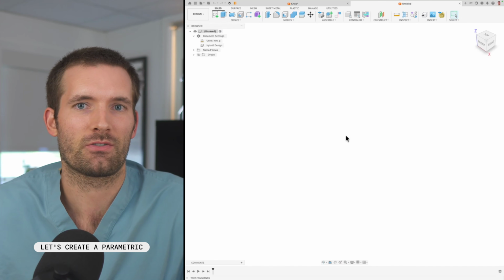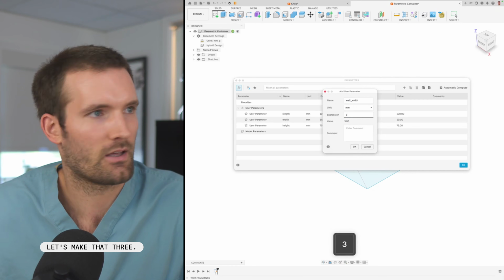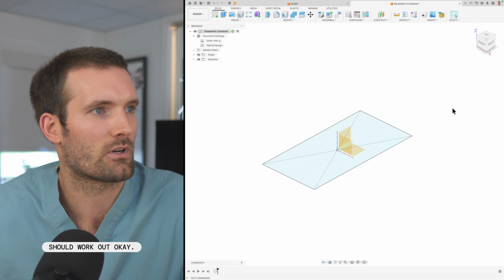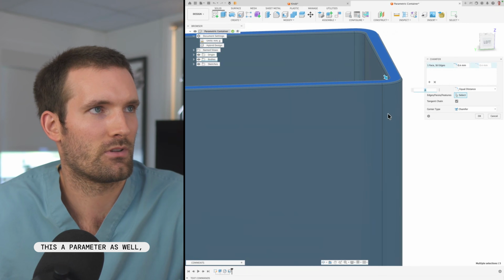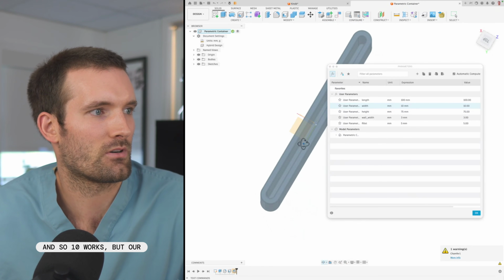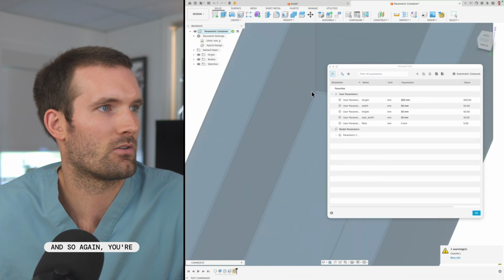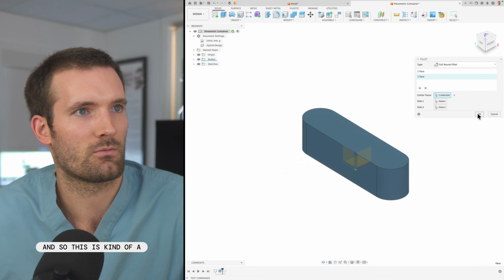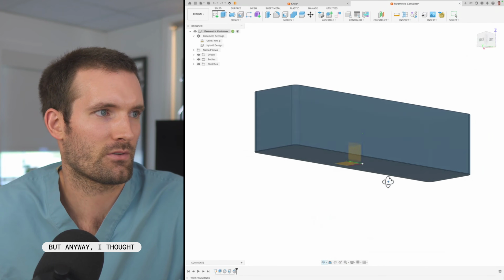Simple Parametric Design in Fusion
Parametric design in Autodesk Fusion lets you resize a model by typing new numbers instead of redrawing it. In this video I build a simple parametric container from a center rectangle sketch, drive it with named parameters for length, width, height, wall width, and fillet radius, then push it until it breaks so you can see where the limits are.

You'll also see why a 5 mm fillet fails on a 7 mm wall, why the shell command makes your floor the same thickness as your walls, and how the same setup becomes a slot-style design with two small changes.

CHAPTERS
0:00 Starting the center rectangle sketch
0:20 Setting up the parameters
1:00 Adding a fillet parameter
1:20 Dimensioning the sketch with parameters
1:55 Extrude, fillet, and shell
2:55 Where the parametric model breaks
3:20 Why a thin wall kills the fillet
4:40 How many parameters is too many
5:00 Turning the container into a slot
6:00 Resizing the finished design

ENCLOSURE KITS